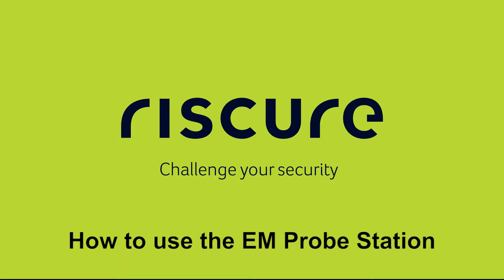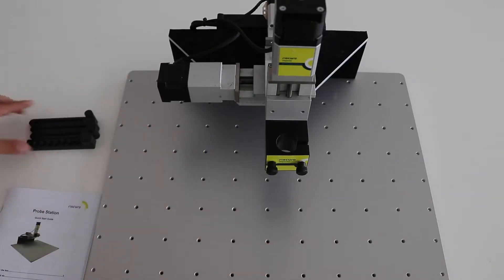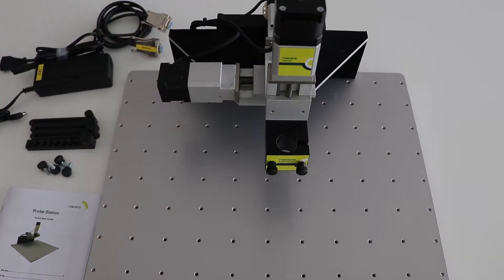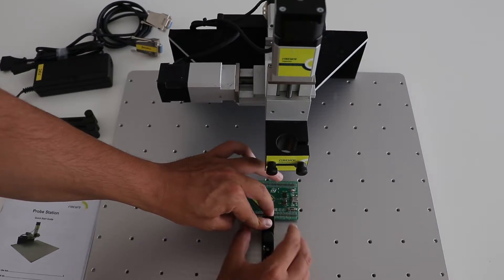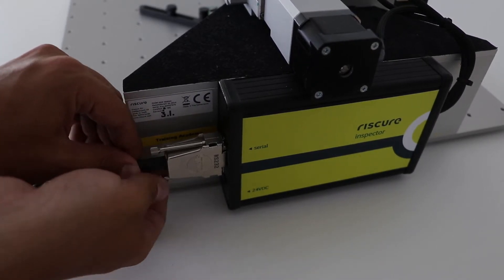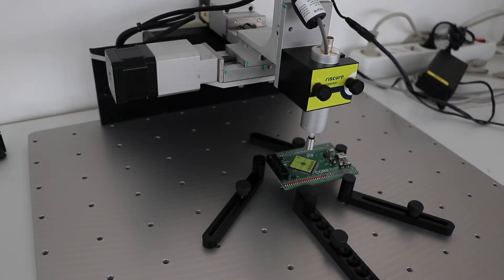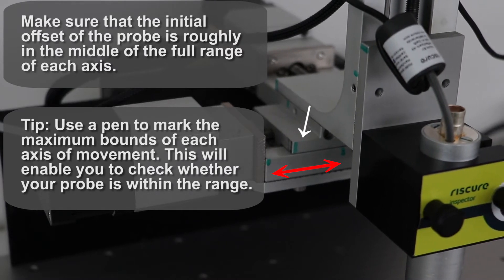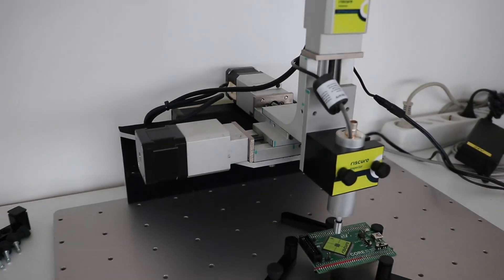How to use Riscure’s Probe Station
Riscure’s Probe Station is a high precision motor which is used in Side Channel Analysis and Fault Injection. This video shows how to use the Probe Station, how to build a simple setup and some tips you should be aware of.